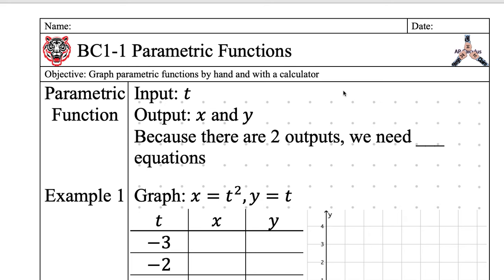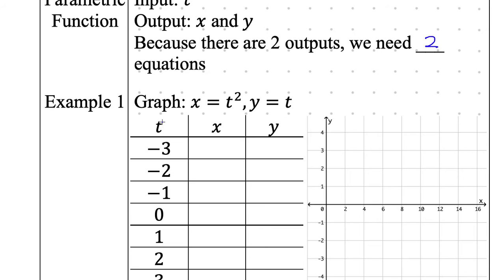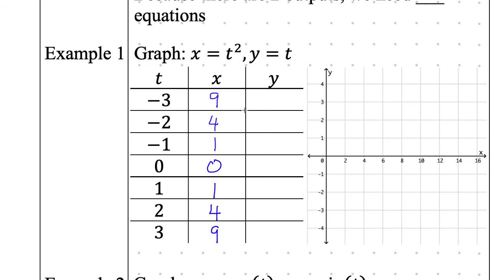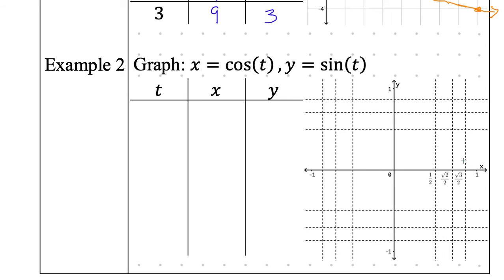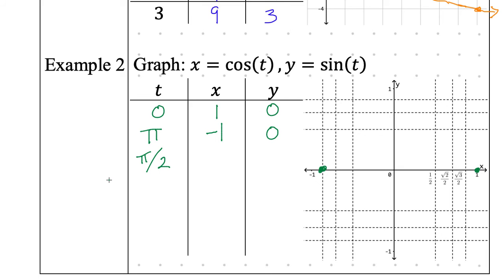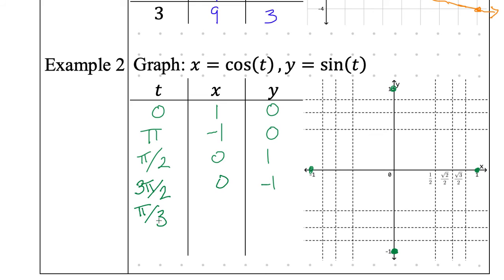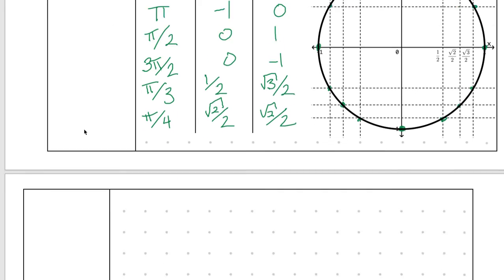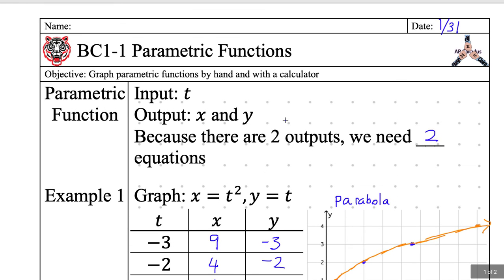AP Calculus BC notes 1-1 Parametric Functions